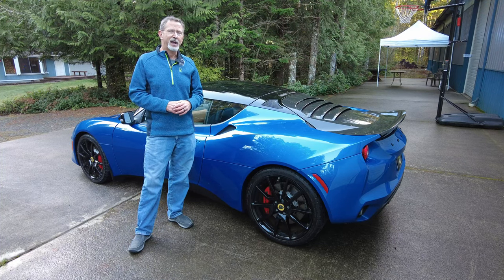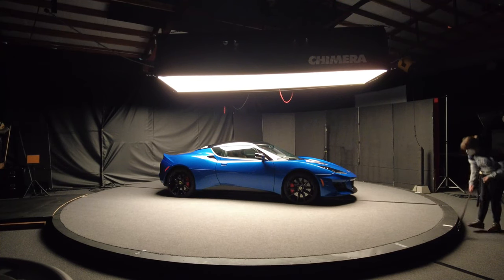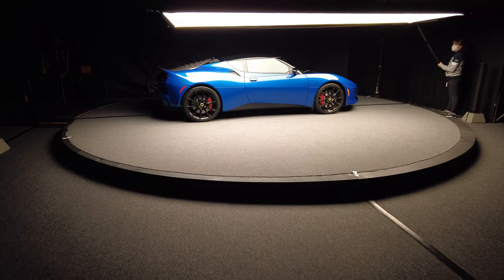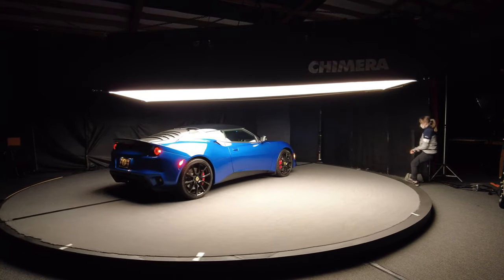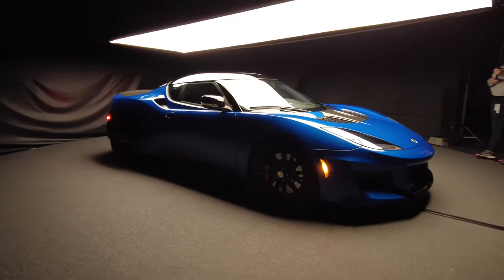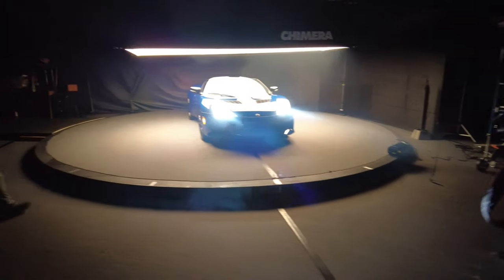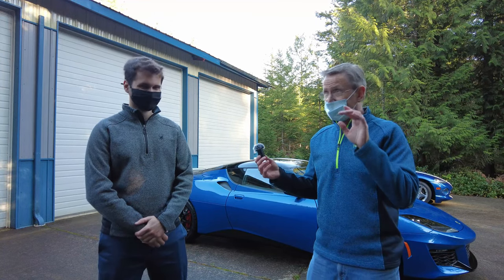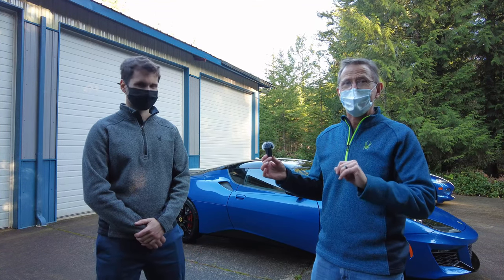Studio Car Shoot - Lotus Evora 400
I'm a member of Avants, a local car club here in Portland, Oregon and Seattle, Washington.. When they announced a special event to get your car photographed in a professional automotive studio, I knew I was in!

In this video I drive my 2018 Lotus Evora 400 to Epic-Exposure Studio in North Bend Washington for a special 1 hour photo shoot.  Afterwards I talk with studio owner Bruce McCallum and automotive photographer Alex Johnson. I'm excited to share this behind the scenes look at a fully equipped automotive studio and the finished photos!  If you are looking for a studio to photograph vehicles or pretty much anything, Bruce can do it. Be sure to check out his website.

Epic-Exposure Studios
Bruce McCallum - Owner

Alex is an automotive photographer who partnered with Bruce to put on this event for Avants. Be sure to follow Alex on instagram - his details are below!

And a big shout out to Avants - Drive Everything! This car club is simply amazing - great people, something for everyone, a wide variety of cars, trucks, off-road vehicles - you name it!  That's why the motto is "Drive Everything!" Check out their website at:
Avants.com

I teach classes on using your camera, landscape photography, lighting, post processing, and more.